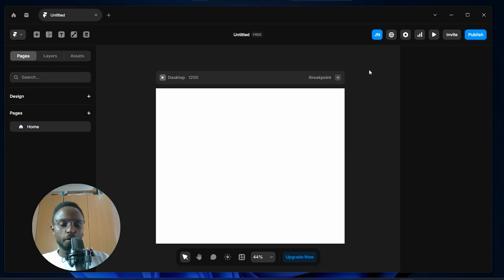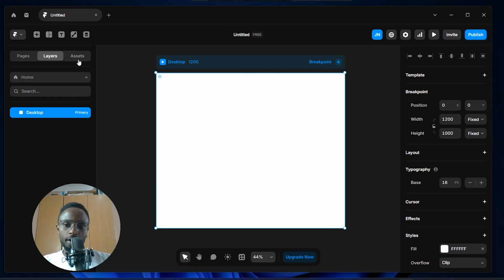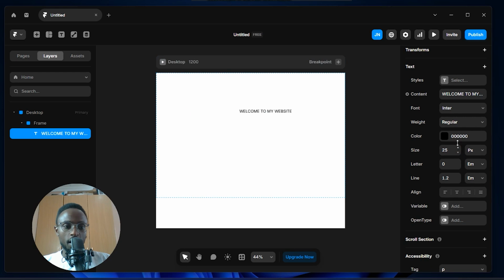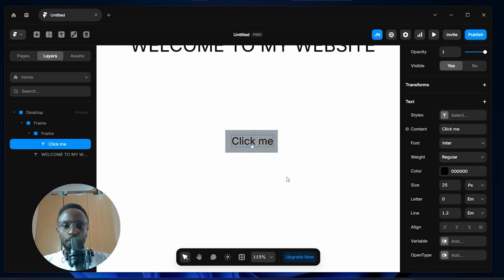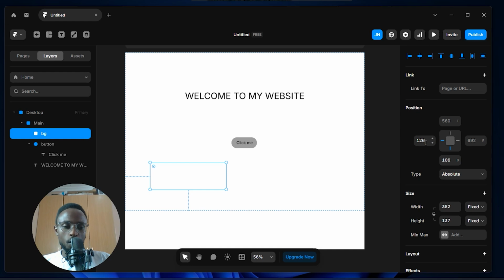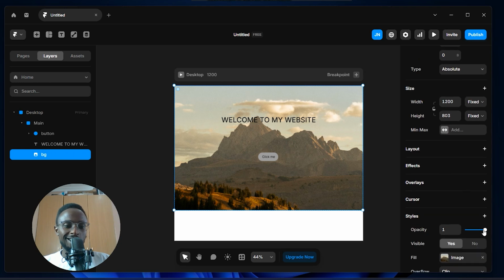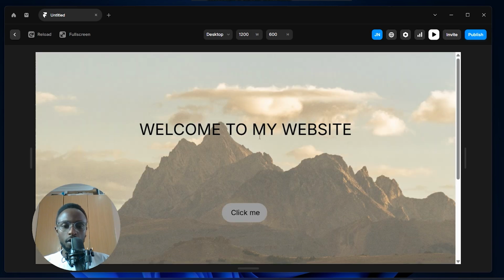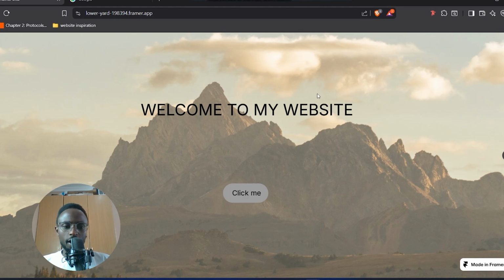Framer beginner tutorial | Design to Publish in minutes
In this Framer beginner tutorial, you’ll learn how to design your very first website in Framer — step by step. We’ll go through the Framer workspace, add frames, style buttons, apply simple hover effects, and customize a hero section. Finally, we’ll publish the site and see it live!

This is the perfect starting point if you’re new to Framer and want to understand the basics of web design — no coding needed.

Timestamps:
0:00 - Introduction
0:48 - Overview of the workspace
2:17 - Drawing your first frame
2:54 - Adding text
3:25 - Adding a button
5:50 - Adding a background image
8:38 - Adding a hover effect to button
9:39 - Adding a cursor to button
10:03 - Adding a link to button
10:30 - Publish site
12:12 - Reserve a 1:1 with me